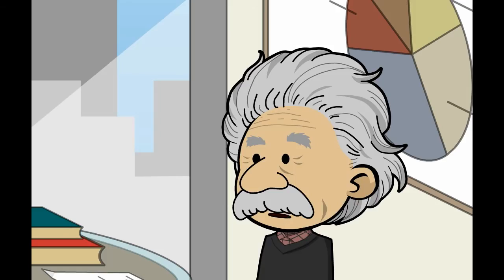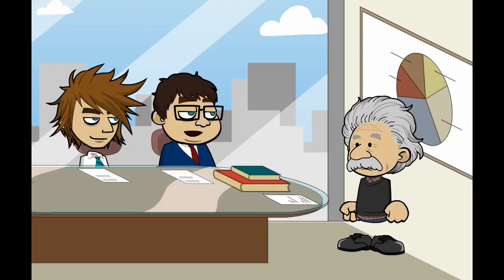What is a demand-side platform (DSP) ?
A demand-side platform (DSP) is a system that allows buyers of digital advertising inventory to manage multiple ad exchange and data exchange accounts through one interface. Real-time bidding for displaying online ads takes place within the ad exchanges, and by utilising a DSP, marketers can manage their bids for the banners and the pricing for the data that they are layering on to target their audiences. Much like Paid Search, using DSPs allows users to optimise based on set Key Performance Indicators such as effective Cost per Click (eCPC), and effective Cost per Action (eCPA).